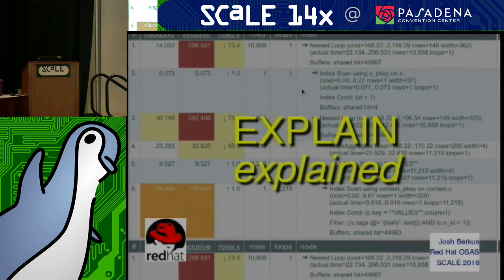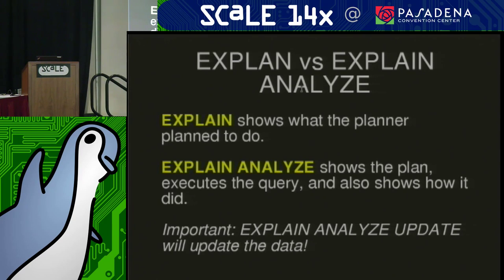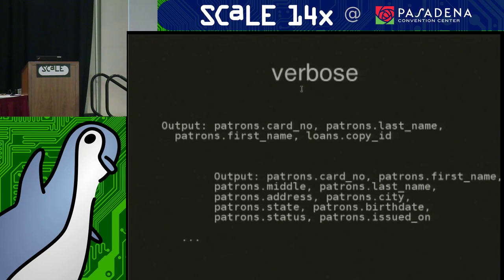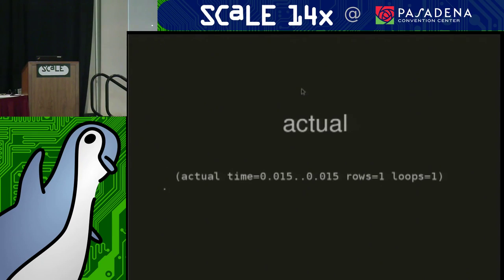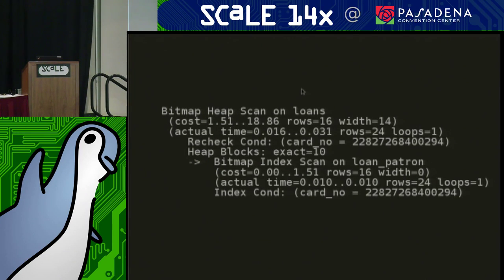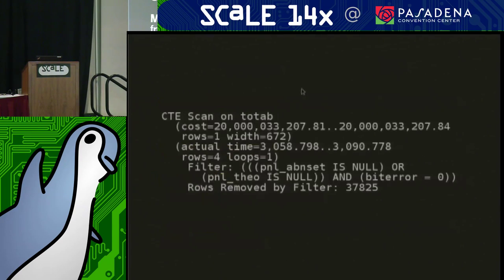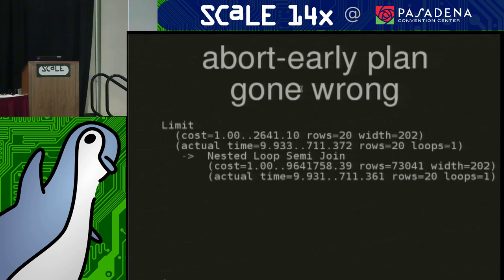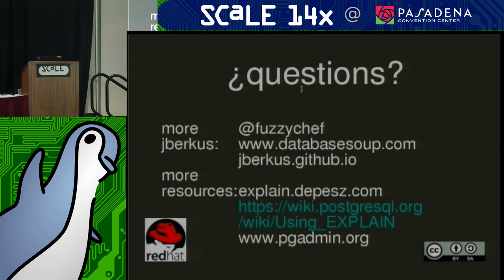EXPLAIN Explained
Streamed live on Jan 22, 2016

Talk by Josh Berkus

Do you have slow queries, but you're not sure why? Are you confused by terms like "merge join" and "bitmap heap scan"? Don't you wish there was a version of EXPLAIN for mere mortals?

EXPLAIN is a powerful tool to see what's going on when you execute a PostgreSQL query. It provides such dense information, though, that it's barely comprehensible. But don't dispair! In an hour, you can learn enough to start figuring out what those explain plans mean.

This session will cover:

  * What the query planner does
  * Types of query plan nodes
  * Reading an explain plan
  * Performance data included with Explain
  * Explain and query troubleshooting
  * More tools
Come have explain explained.